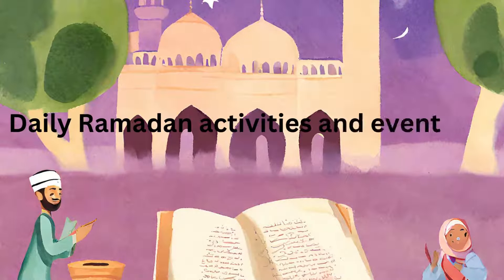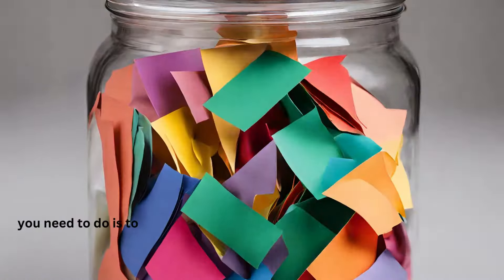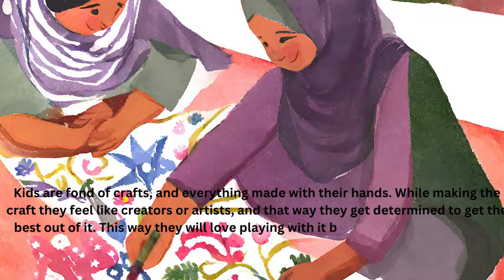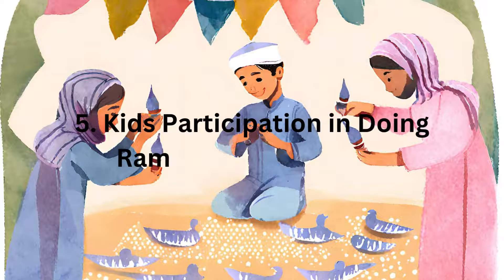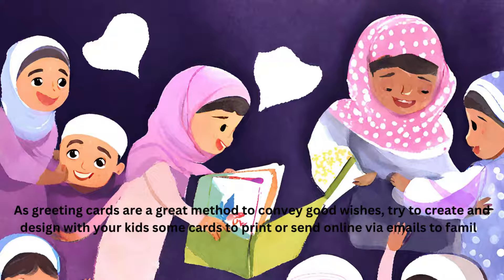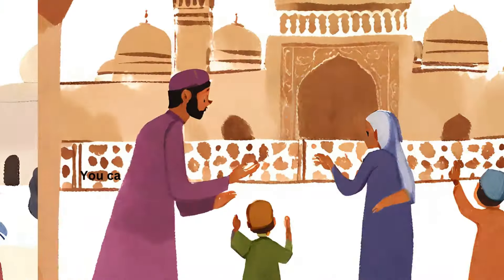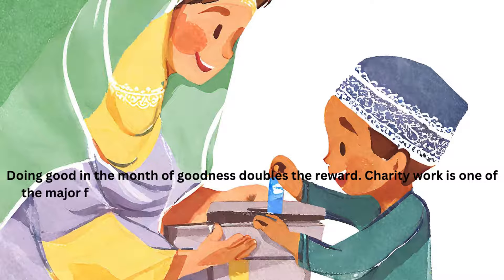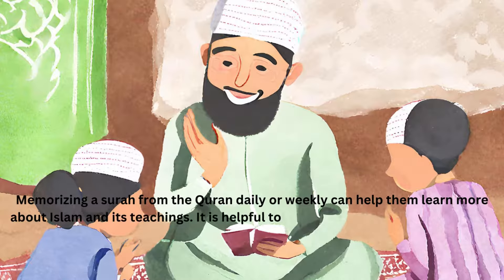"10 Fun and Educational Ramadan Activities for Kids at Home"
ASSALAMUALIKUM
 10 engaging Ramadan activities for kids to enjoy at home! Ramadan is a special time for families to come together, pray, and learn about the principles of Islam. In this video, we'll guide you through creative and educational activities to make this Ramadan memorable for your children.Engage them in dua sessions, involve them in decorating your home, and encourage them to participate in Ramadan competitions. Take them to the mosque for lessons and create a donation box together to instill the values of charity from a young age.